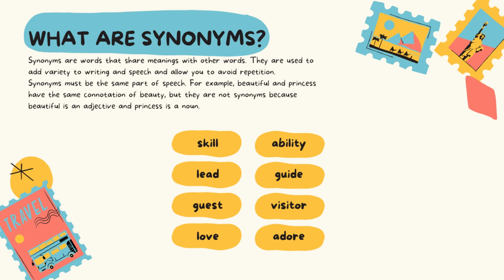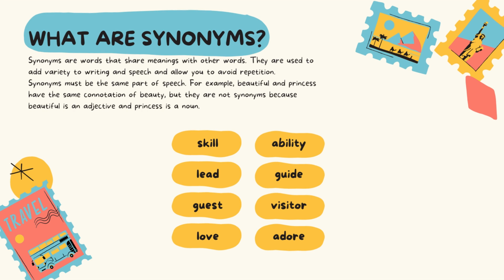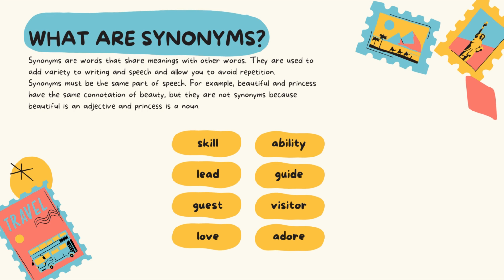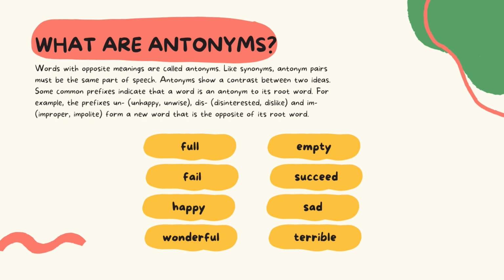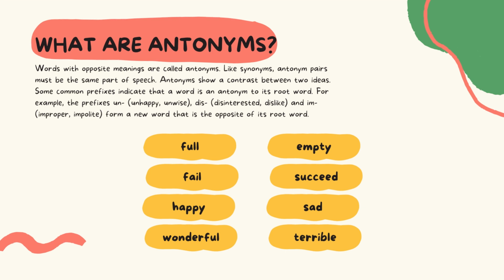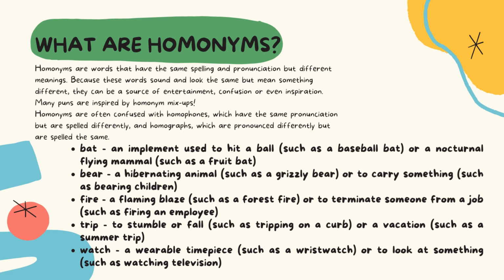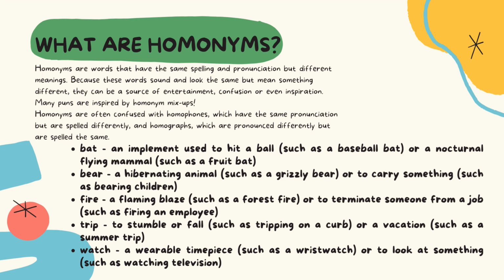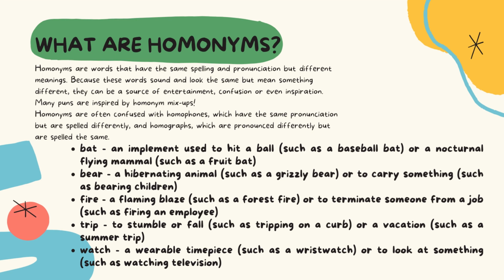Class #5 Synonyms, Antonyms and Homonyms